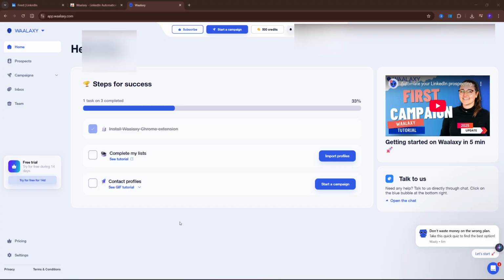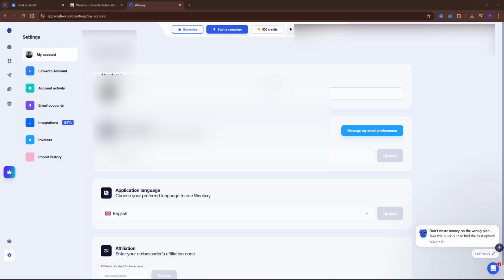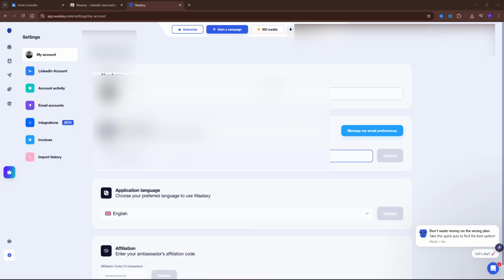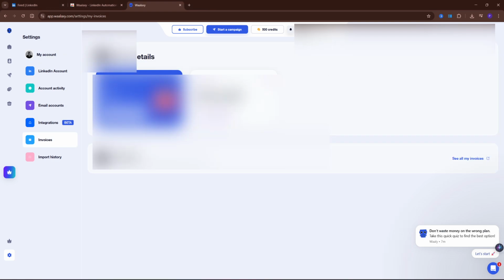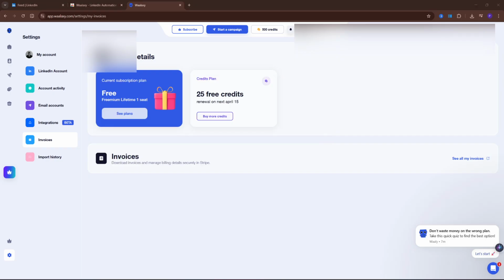How To CANCEL WAALAXY SUBSCRIPTION (QUICK & EASY) 2026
In this video, I'll show you how to cancel waalaxy subscription step by step. This is a full guide on how to unsubscribe from waalaxy and stop your waalaxy billing in 2026. In case you've been trying to cancel your waalaxy plan or turn off auto renewal, this is the video you need to see! 💻⚡📌